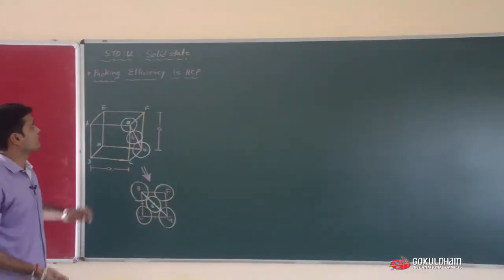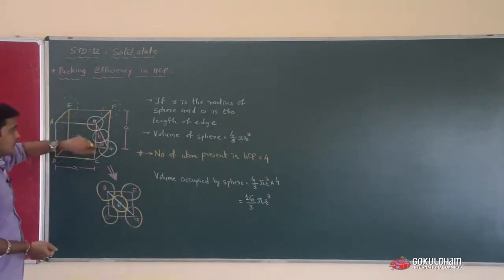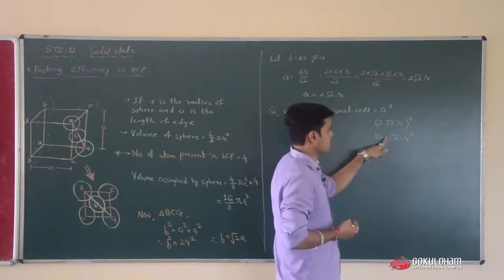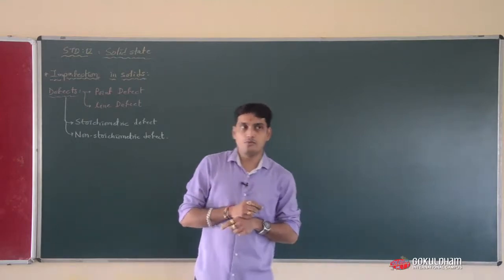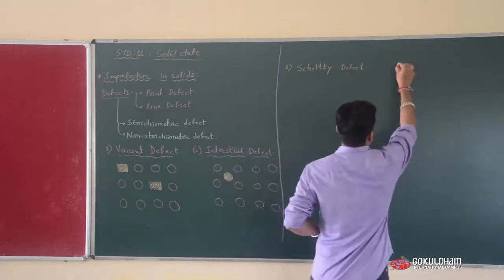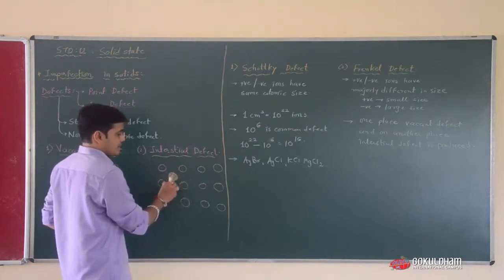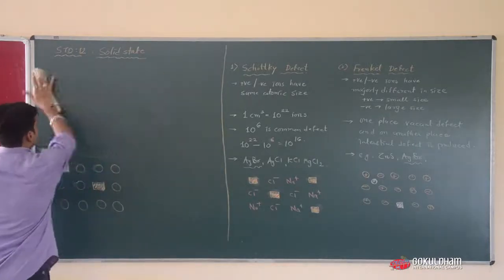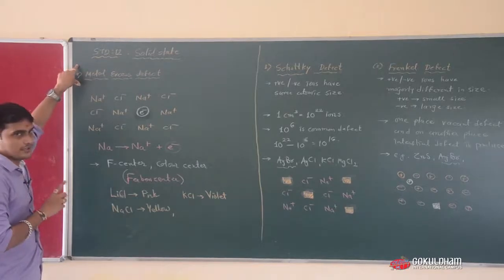STD-12 CH-1 SOLID STATE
Packing efficiency in hcp,defects